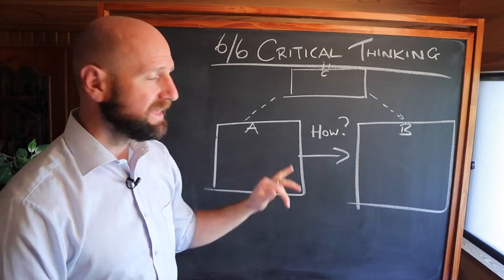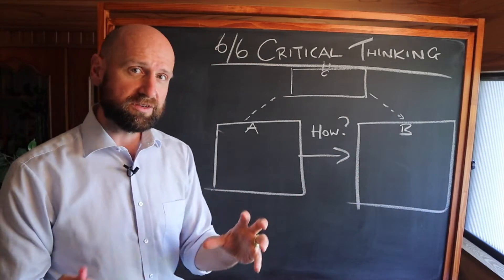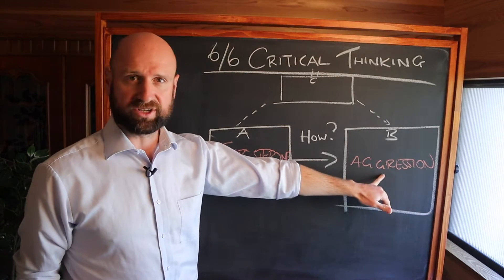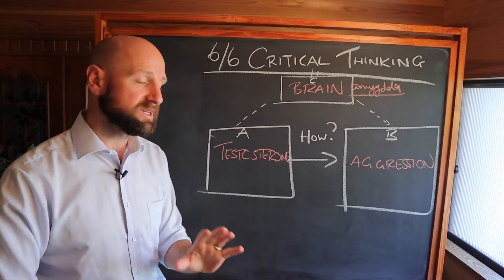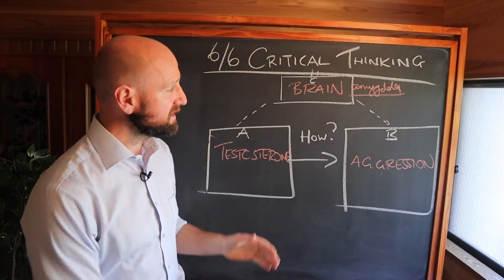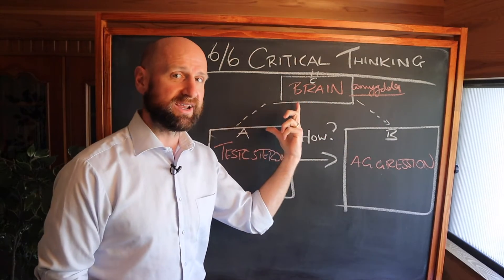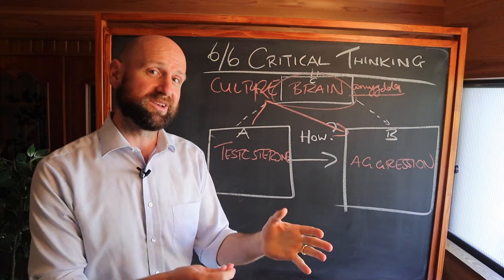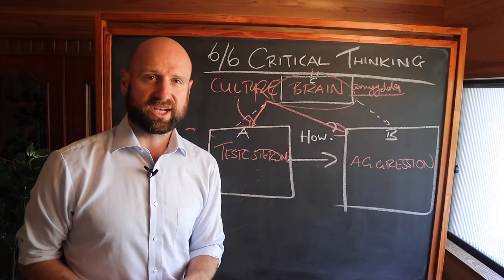How to score higher marks for "critical thinking" in IB Psychology essays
It's the hardest section to score top marks, but if you follow the advice in this video you should be able to improve your critical thinking scores.

The studies mentioned in this post are all included in our books and resources (see links below).